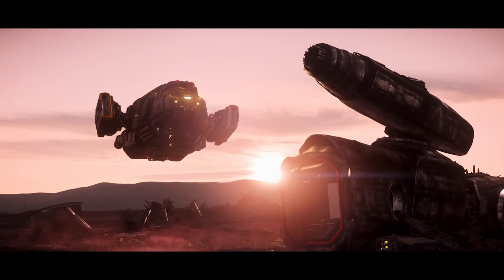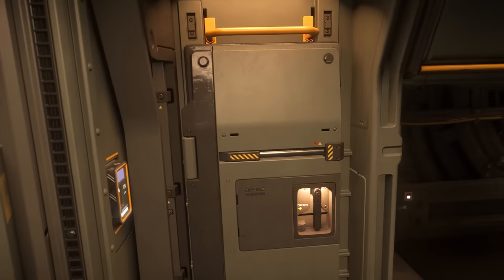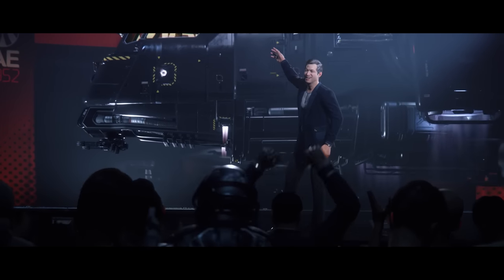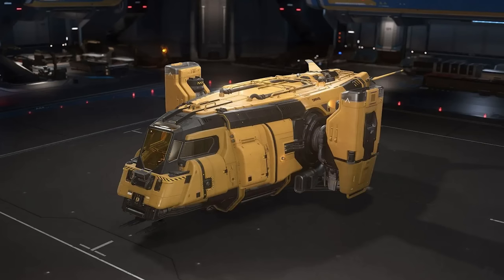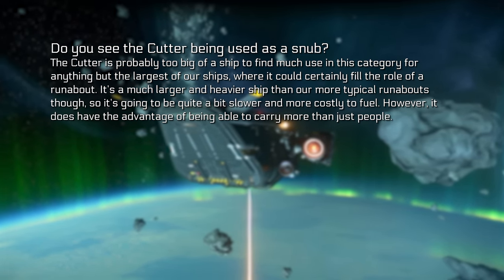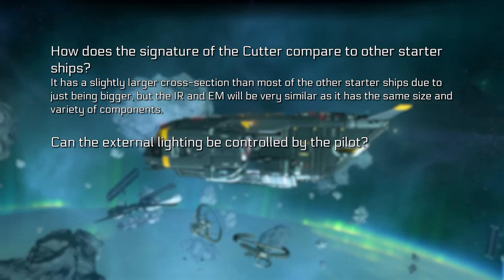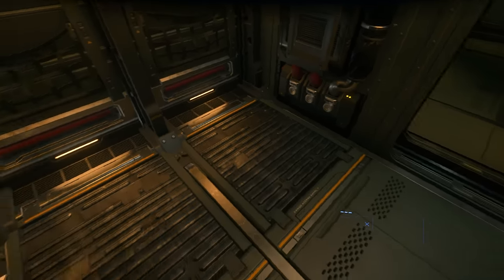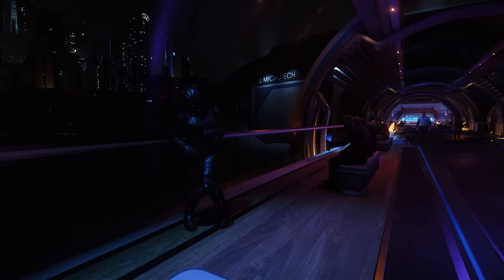Star Citizen Drake Cutter Ship Buyer's Guide - Amazing Way To Get An Avenger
Star Citizen Drake Cutter Ship Buyers Guide - Amazing Way To Get An Avenger

00:00 - Star Citizen Drake Cutter
08:00 - What Do You Think?